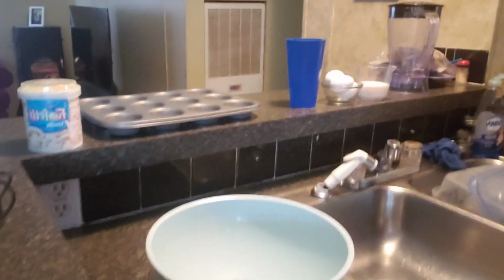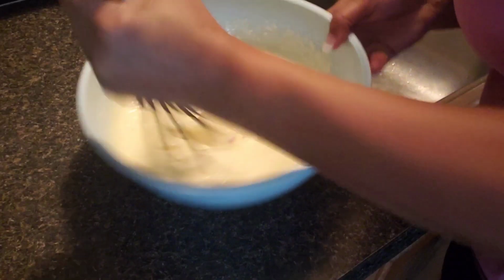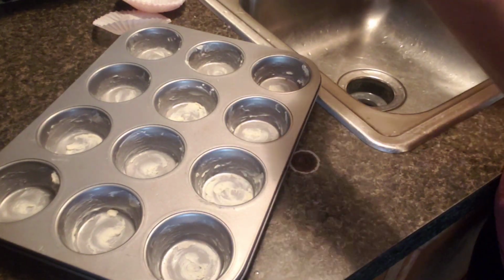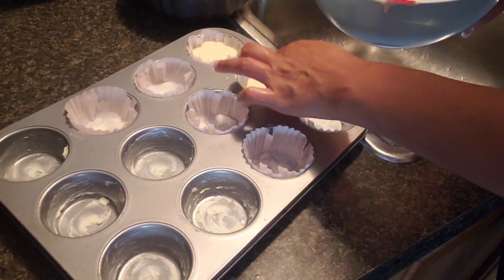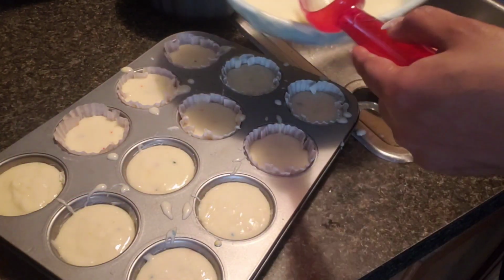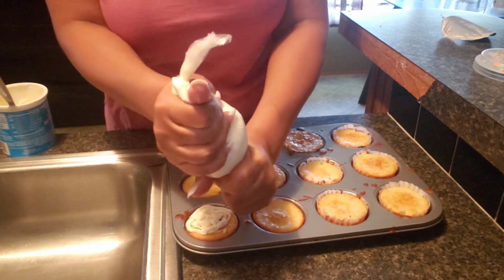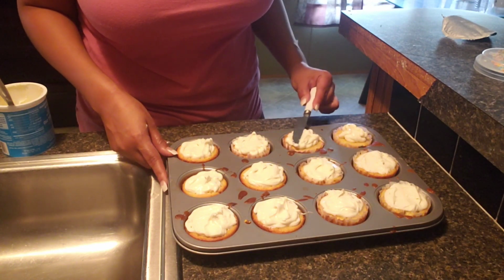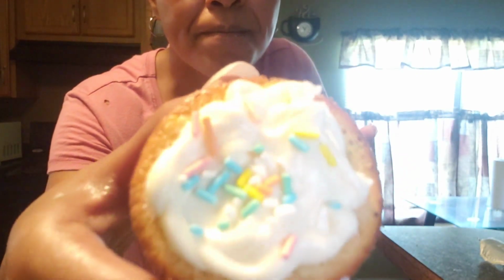how to make funfetti cupcakes recipe in a box